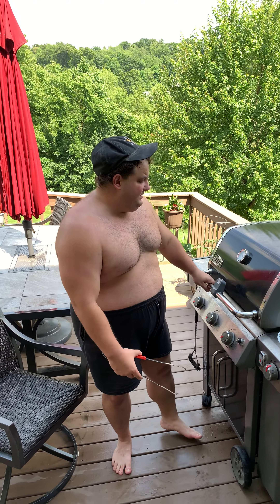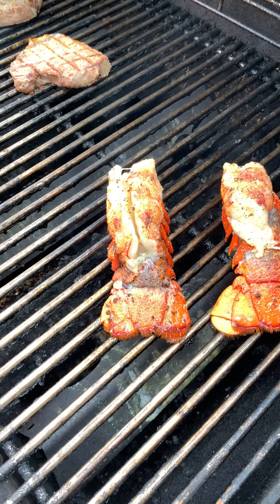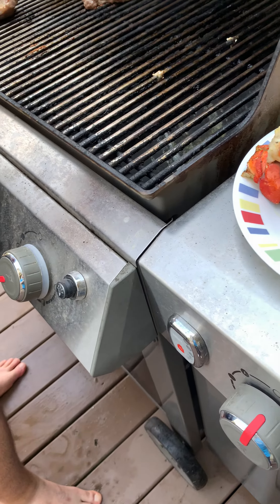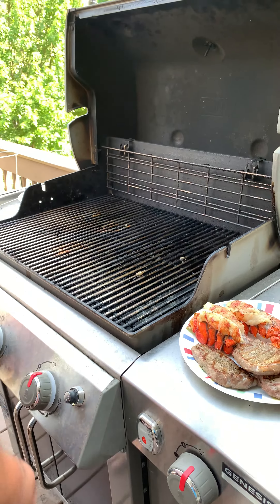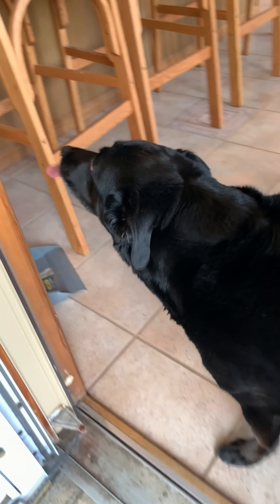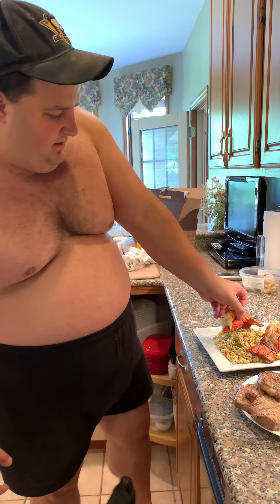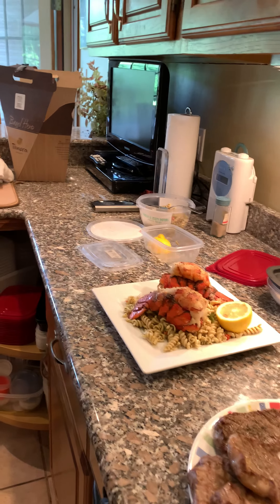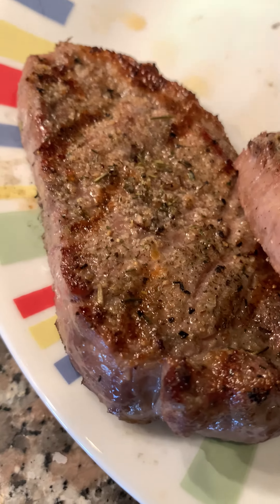Some Lobster & Steaks